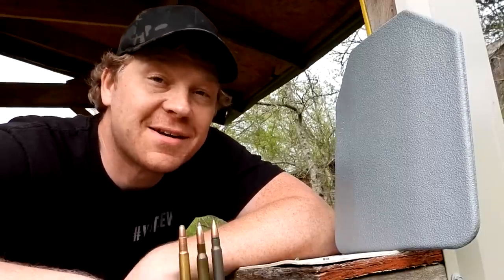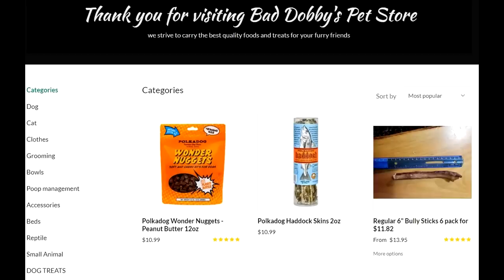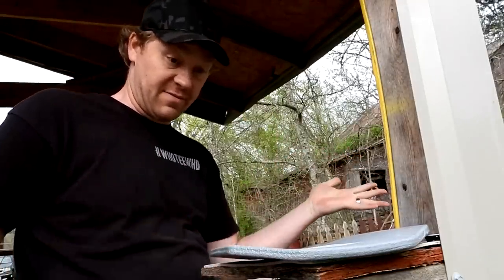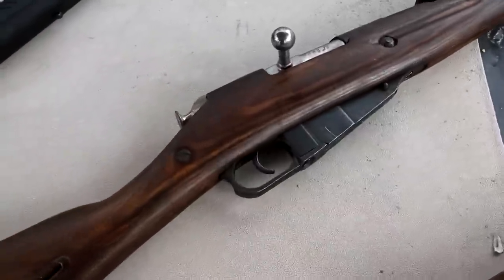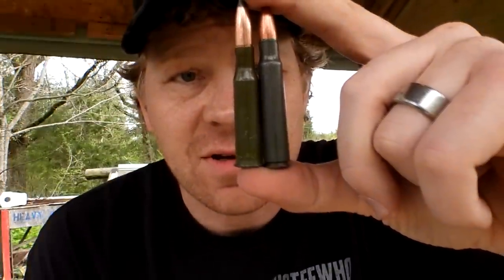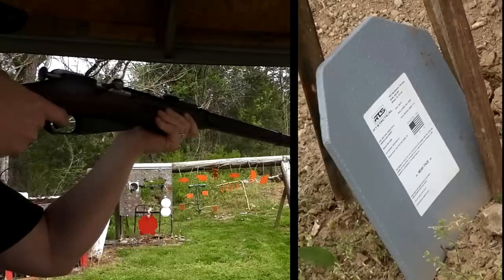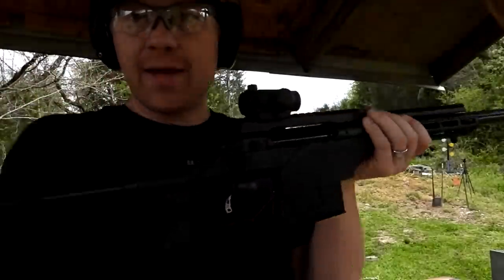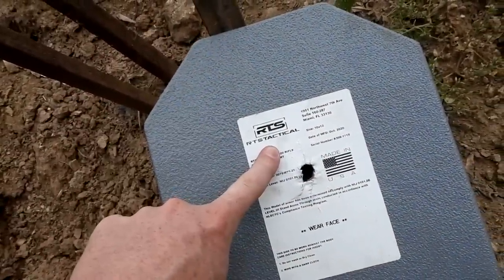303 british vs 7.62x54r vs BODY ARMOR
303 british vs 7.62x54r vs BODY ARMOR